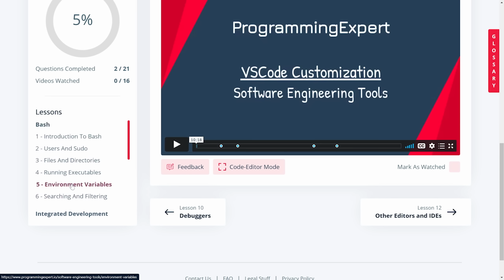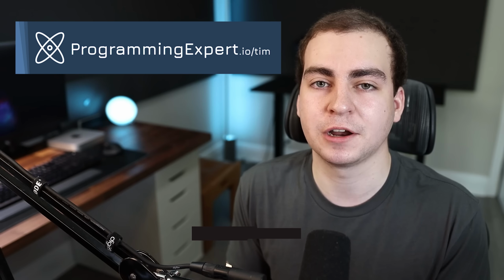How To Learn Programming Languages and Frameworks FAST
💻Crowdin lets you take control of your localization and ship apps faster. Start using Crowdin today to release multilingual versions of your app for customers around the globe simultaneously

I film a lot of YouTube videos and tutorials about programming languages and frameworks and I often get asked how I learn all of these things so quickly. Well in this video I am going to outline the structure that I use to learn programming languages and frameworks and how you can do the same! I don't claim to be an expert but doing this helped me and I hope that it helps you!

⭐️ Timestamps ⭐️
00:00 | How To Learn Programming Topics FAST
01:17 | Crowdin
02:21 | Steps To Learn Quickly
03:59 | Step #1 - Get an Overview
05:15 | Step #2 - List Topics/Make a Curriculum
07:11 | Step #3 - Learn the Topics
08:37 | Step #4 - Apply Your Knowledge
10:08 | Step #5 - Repeat

⭐️ Tags ⭐️
-Tech With Tim
-Learn Programming Fast
-Learn Coding Fast
-How To Learn Things Quickly
-Programming Languages